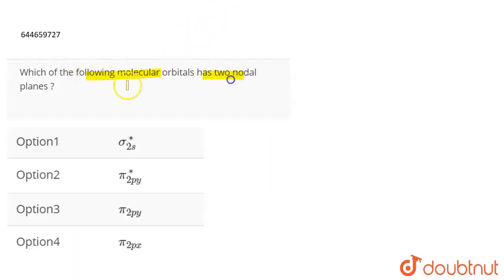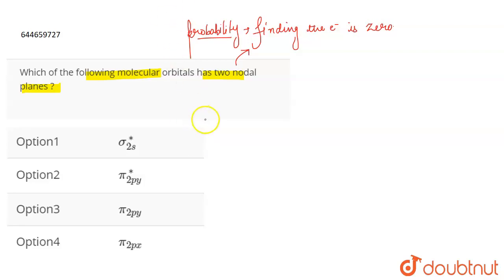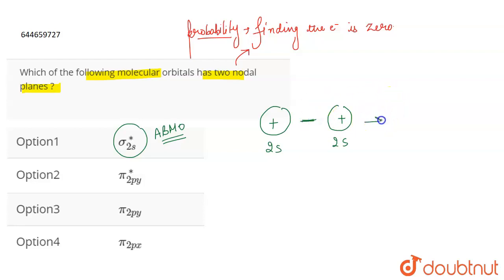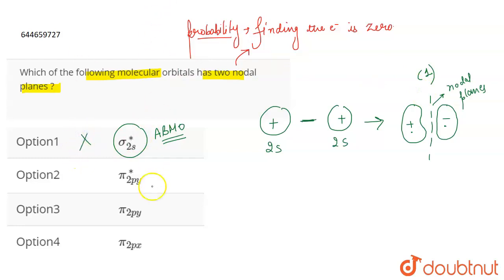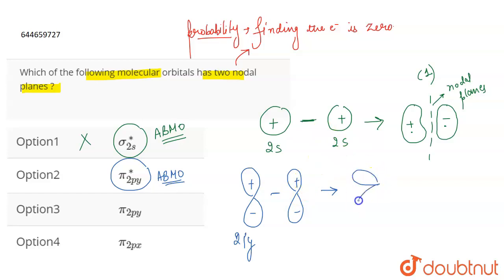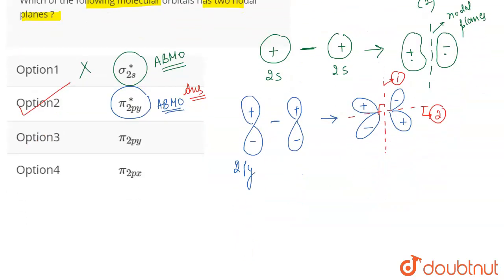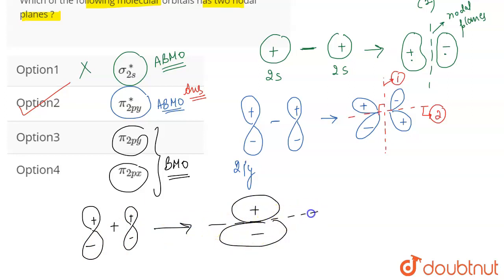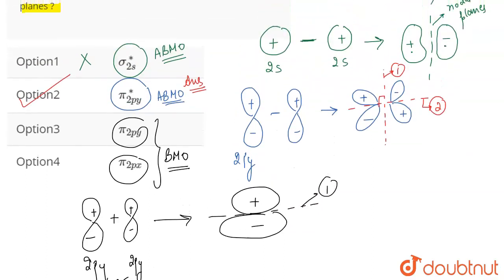Which of the following molecular orbitals has two nodal planes ? | 12 | CHEMICAL BONDING & MOLE...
Which of the following molecular orbitals has two nodal planes ?
Class: 12
Subject: CHEMISTRY
Chapter: CHEMICAL BONDING & MOLECULAR STRUCTURE
Board:IIT JEE

👉 Have Any Query? Ask Us.